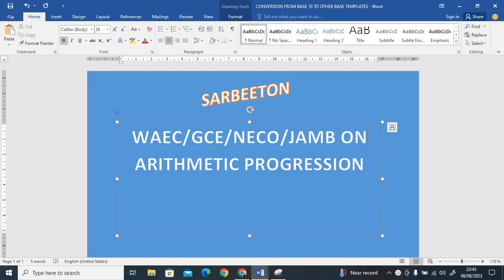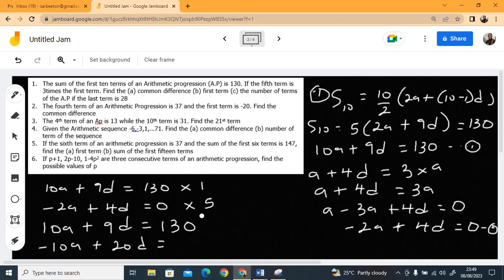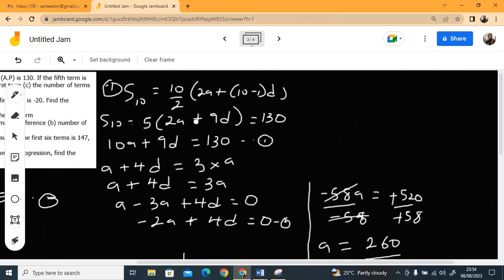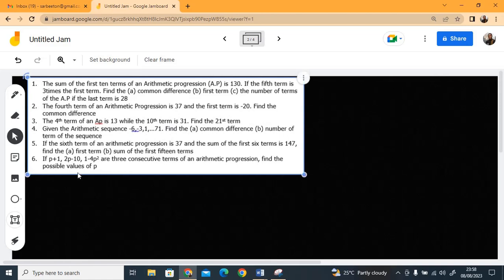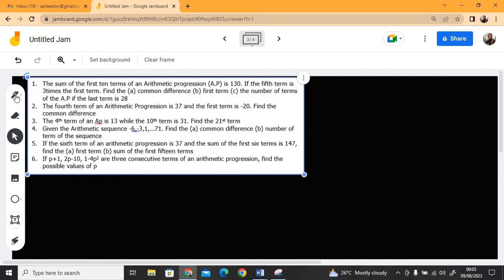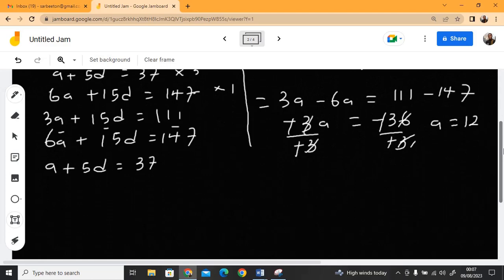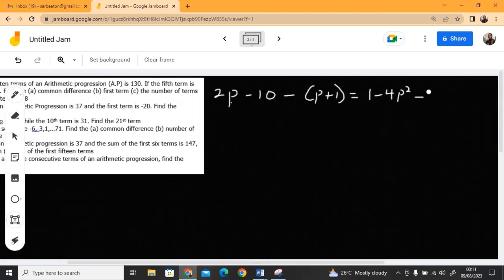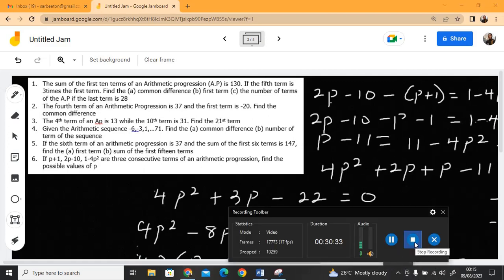questions on waec, gce, jamb, neco on arithmetic progression ss2 first term work week 4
In this tutorial you will learn how to solve questions in waec, jamb, gce and neco involving arithmetic progression